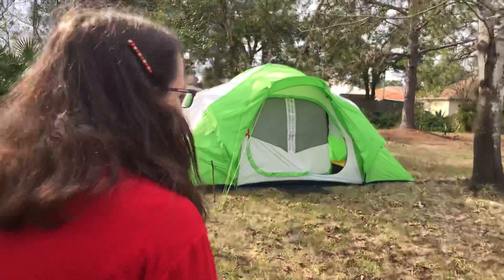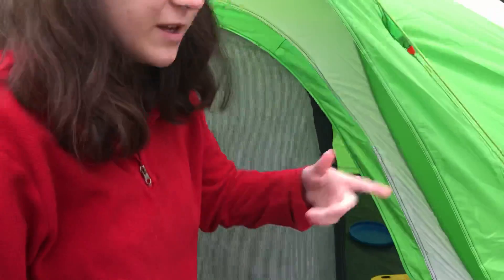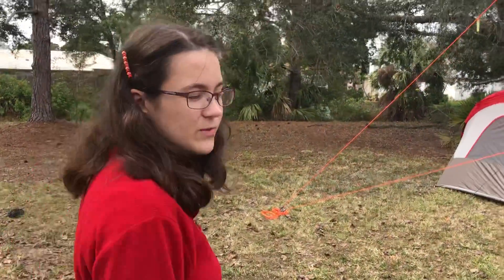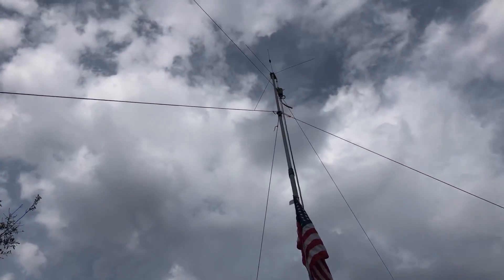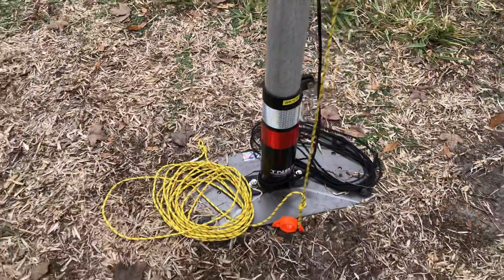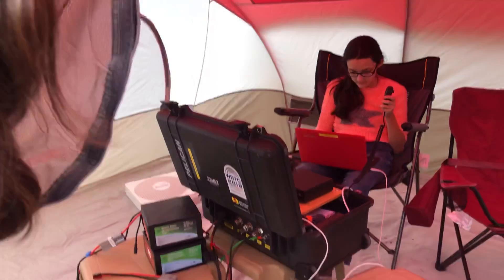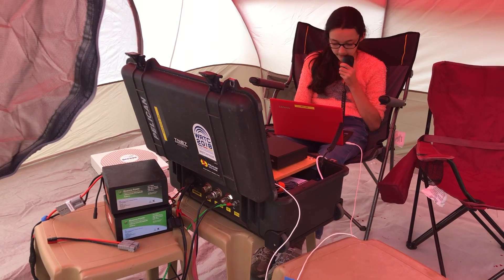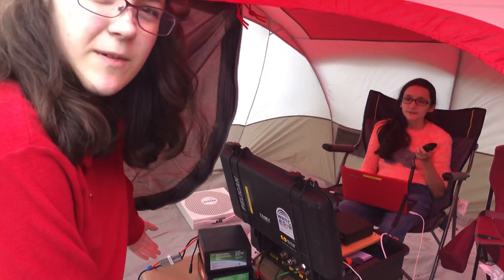AE4FH Shows the WK1DS Winter Field Day Set-Up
The 2019 Winter Field Day just got underway and Faith Hannah (AE4FH) gives a quick tour of the WK1DS set-up. Watch closely for cameo appearances from KM4TXT and KM4IPF!

The temperatures in Central Florida are expected to get down to the low 40’s or high 30’s tonight and that is REALLY COLD for Florida!  The kids will be sleeping in the tent and taking turns operating through the night.

This operation is 100% battery with solar. We are using Bioenno Power 30 AH LiFePO4 batteries and a Bioenno Power 120 watt solar Panel.

Listen for us on the air as WK1DS, 1O, NFL!